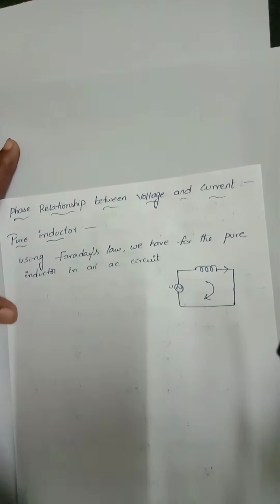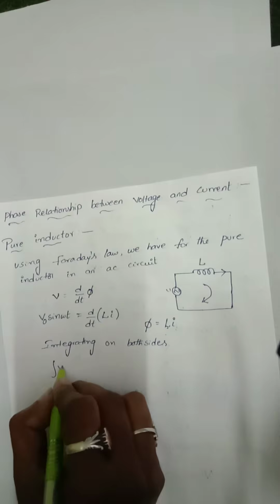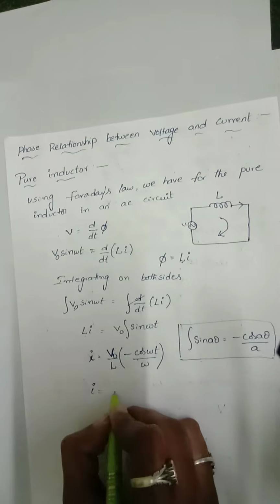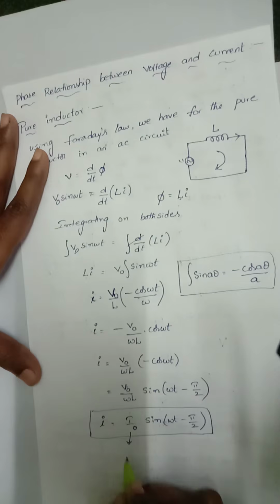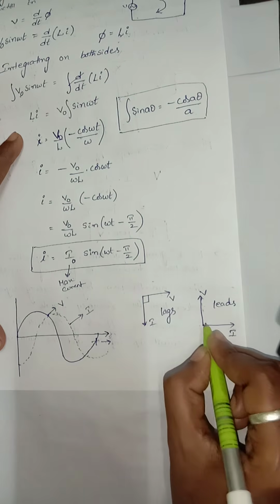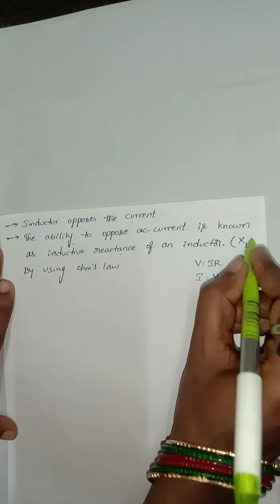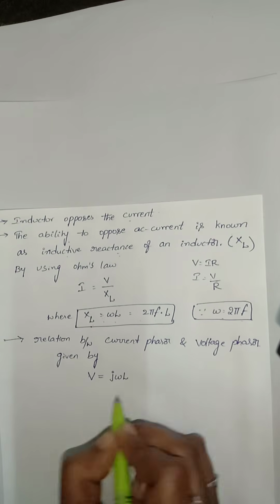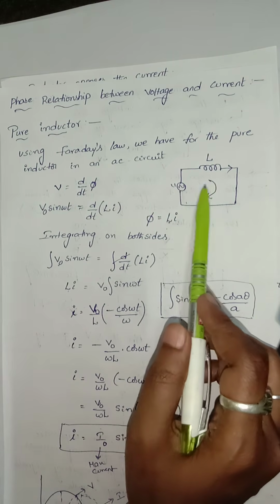Phase Relationship between current and voltage for pure Inductor